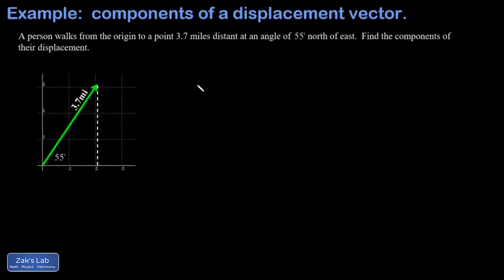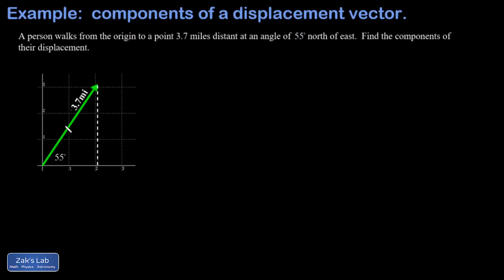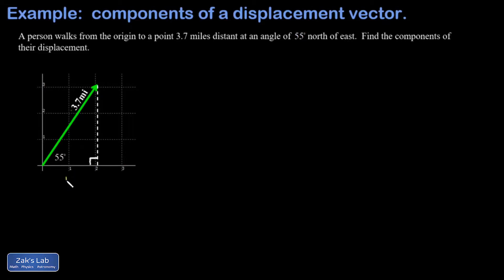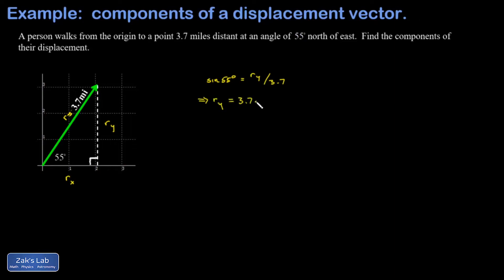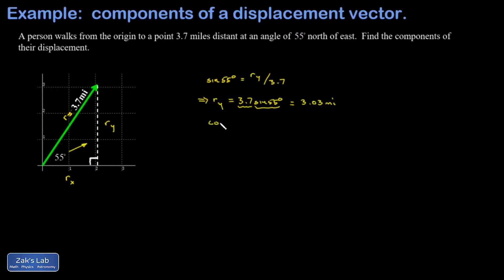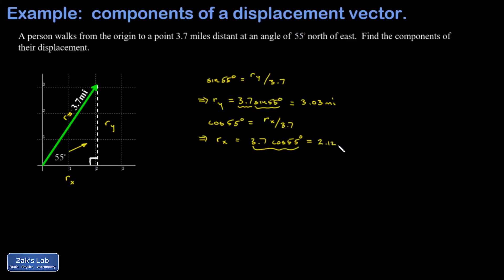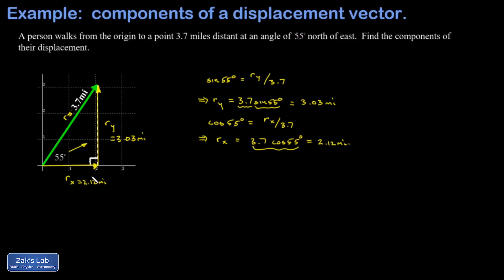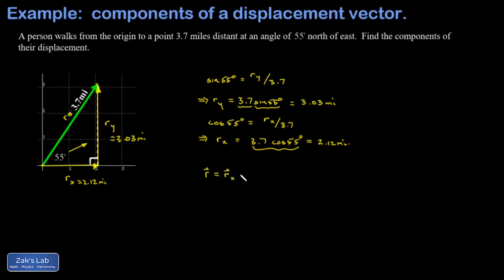Calculate components of a displacement vector. Vector components using trigonometry.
We break a vector into components, finding the vector components using trigonometry.

To calculate components of a displacement vector, we project the vector onto the axes to form a right triangle, where the x component is given by the horizontal leg of the triangle and the y component is given by the vertical leg of the triangle.

To break a vector into components using SOHCAHTOA, we relate the sine function to the vertical leg (the side opposite the angle).  We note that in the future we can just use hypotenuse*sin(theta) to find the opposite side in one step.  Similarly, we can use hypotenuse*cos(theta) to the the adjacent side in one step, which gives us the horizontal displacement component in this case.

After finding the east and north components of displacement, we use geometric vector addition (head to tail vector addition) to add the displacement components graphically and show how the vector components add up to the original vector.